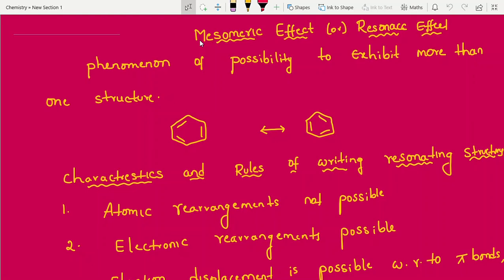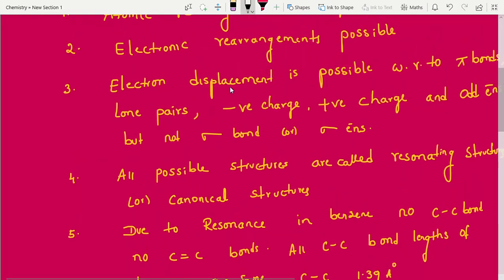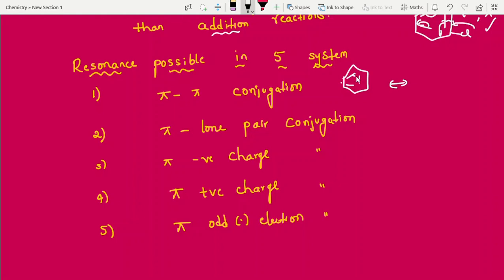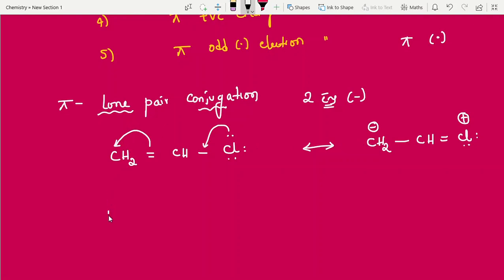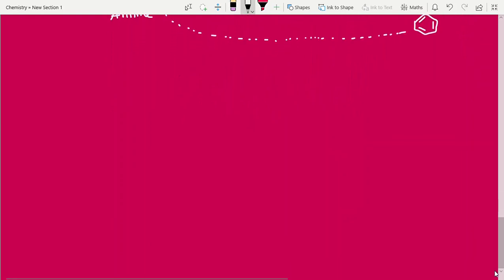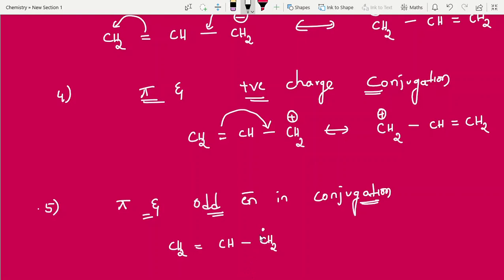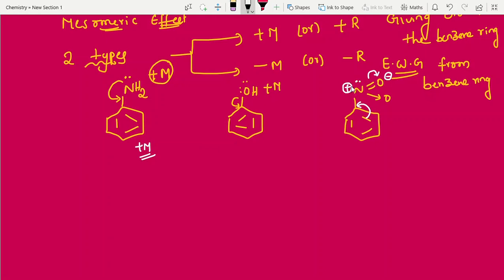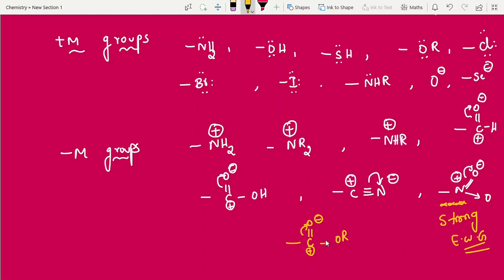Mesomeric Effect OR Resonance Effect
Refer to these Important videos